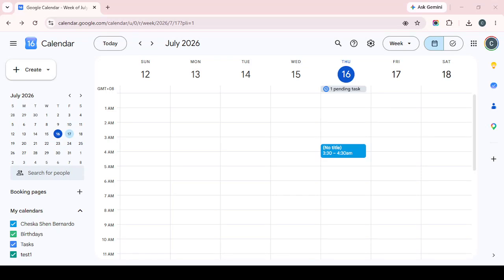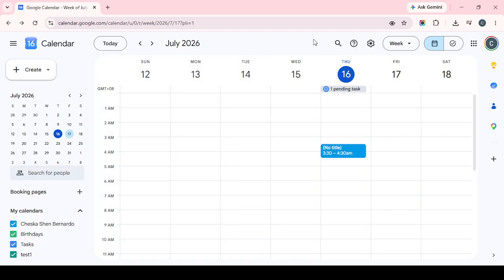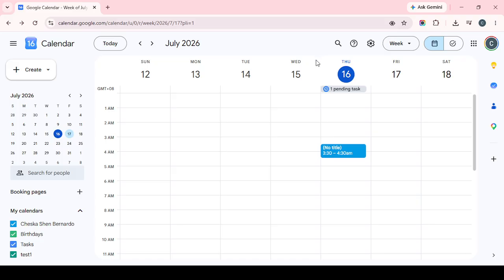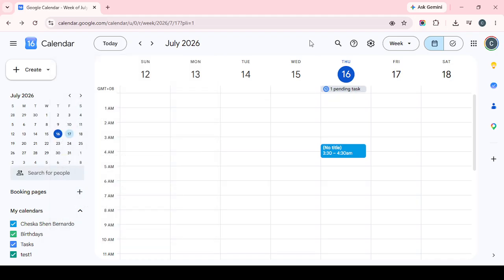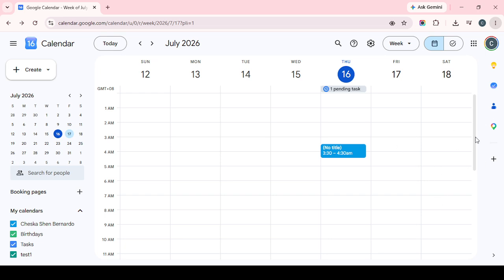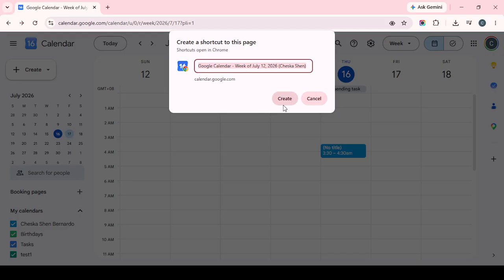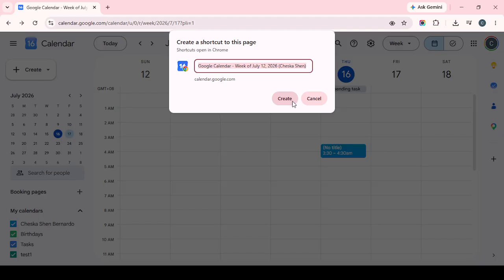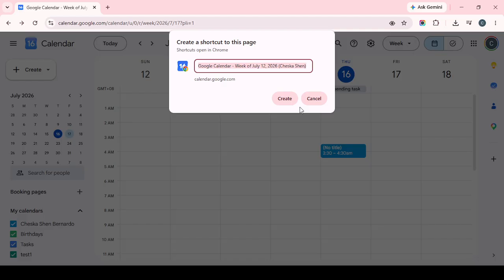How To Pin To Taskbar Google Calendar